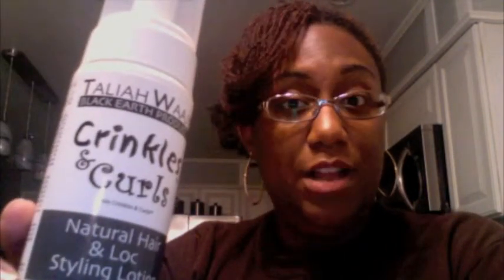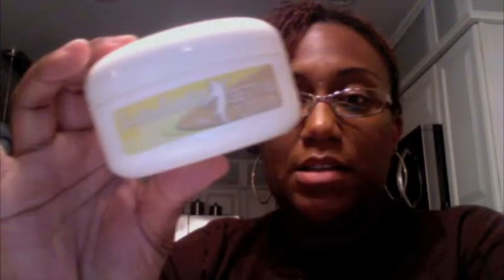Product Review: Talia Waajid v. Sisterlocks Setting Lotion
Check out my product review on the Sisterlocks setting lotion compared to Talia Waajid's Crinkles and Curls.